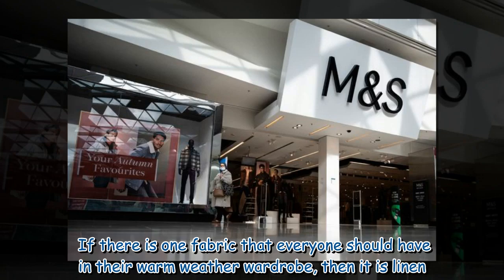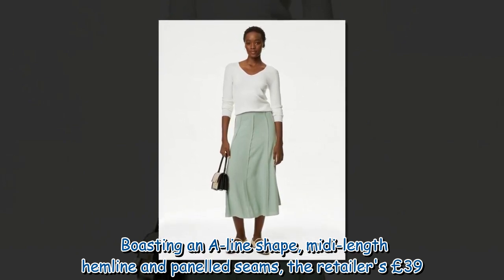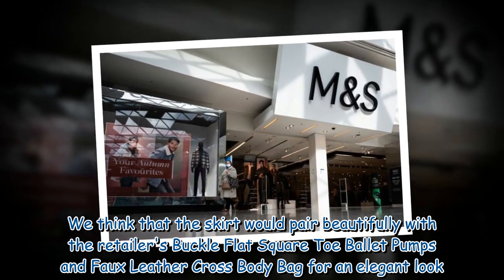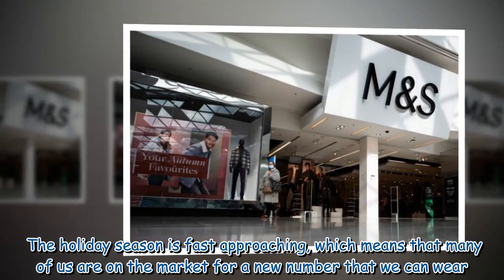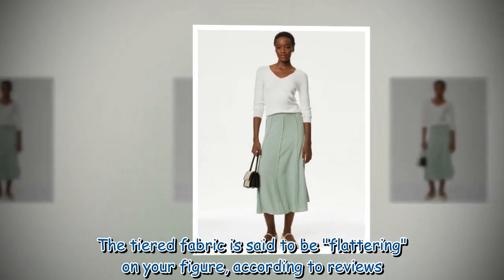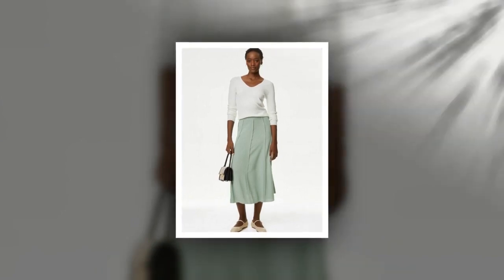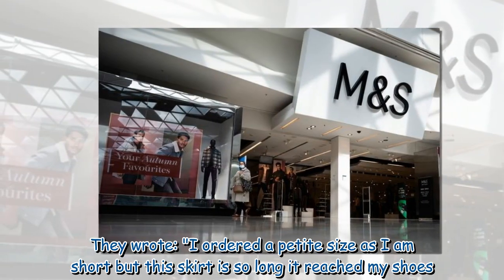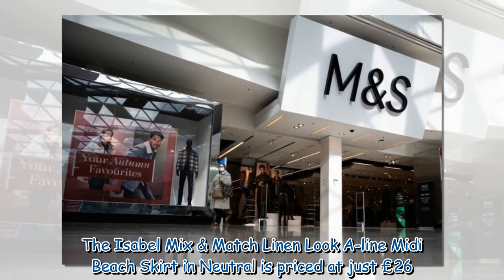M&S fans adore 'beautiful' linen skirt in two colours that 'would suit any age'